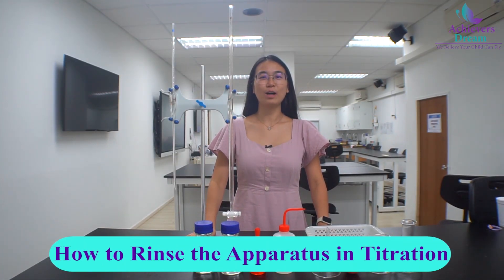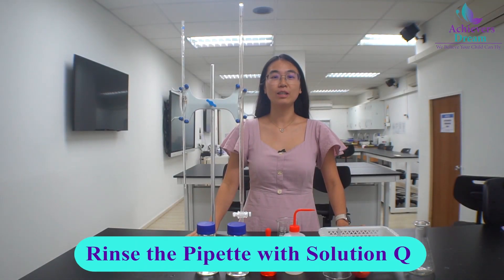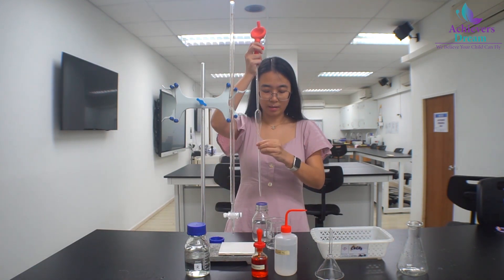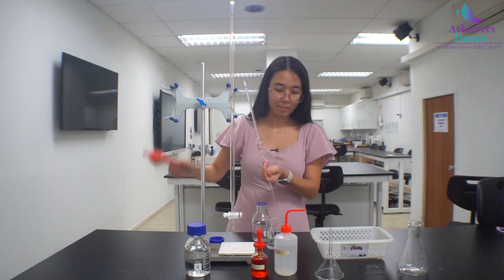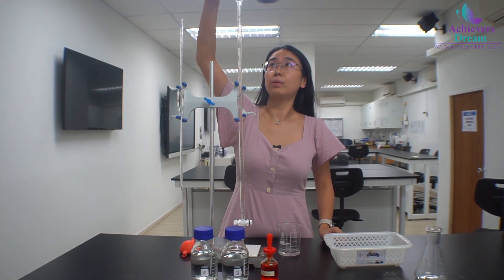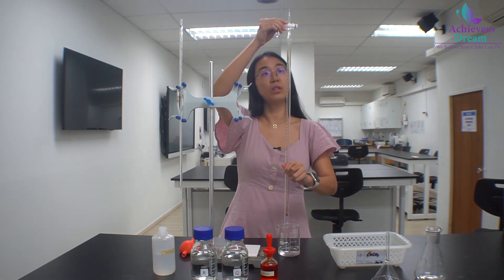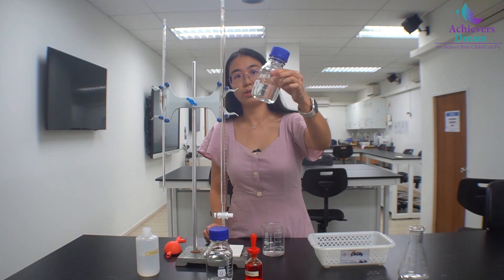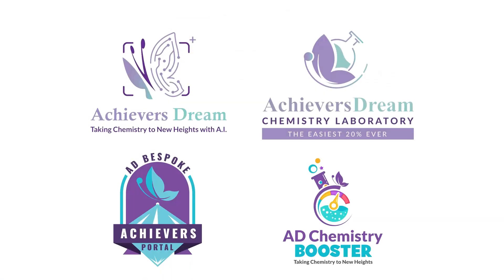AD Chemistry Laboratory | 2.1. How to Rinse the Apparatus in Titration